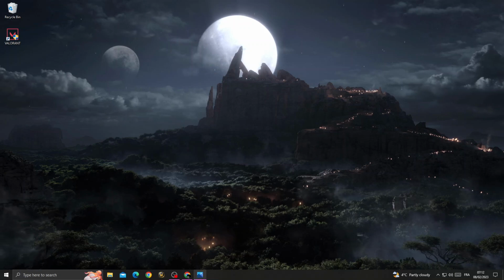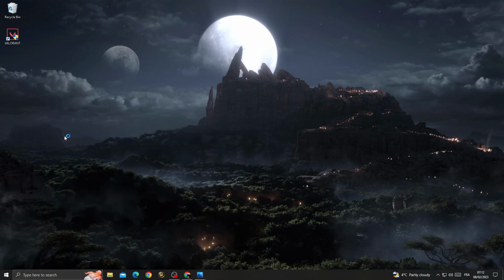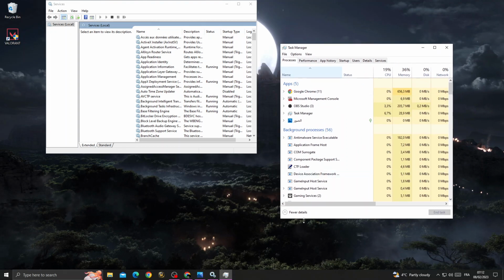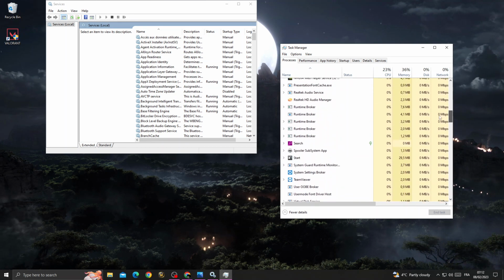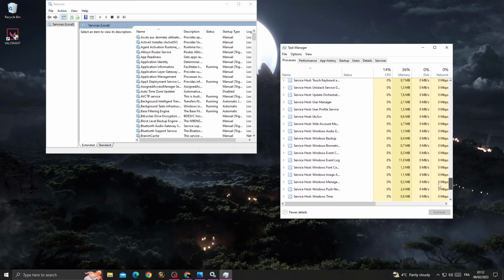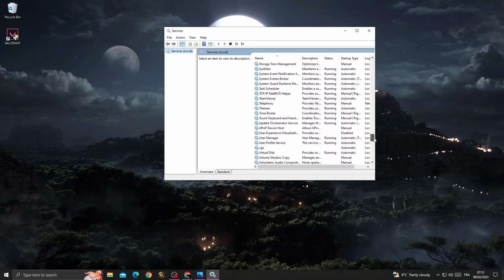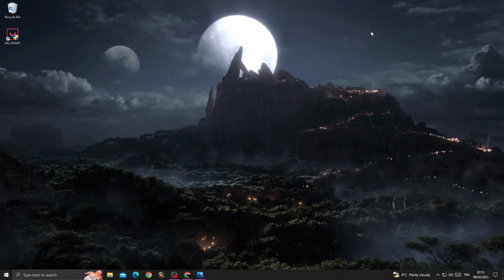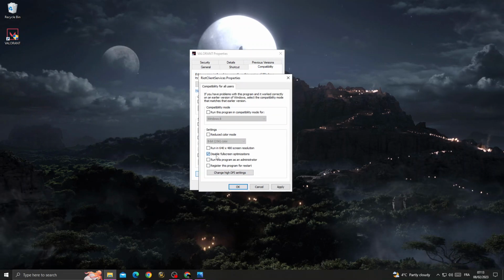FIX Valorant Error Code 59 - There Was An Error Connecting To The Platform. Please Restart Your Game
in this video we discuss :